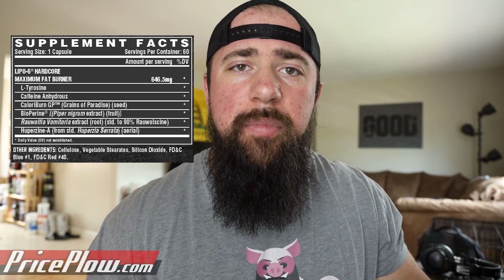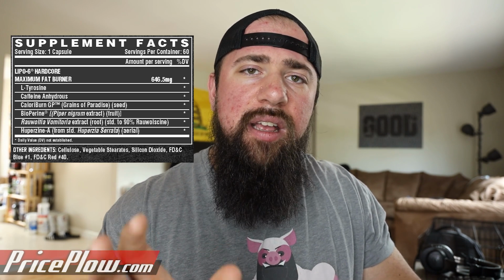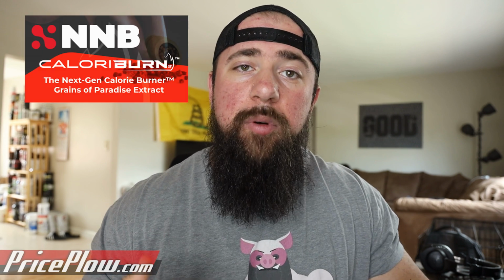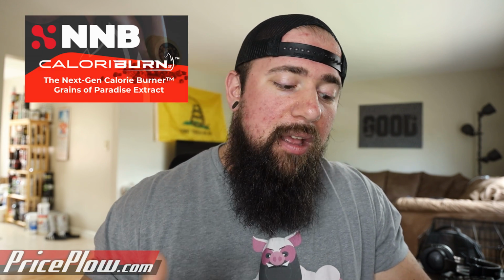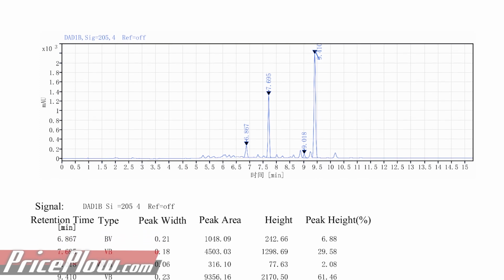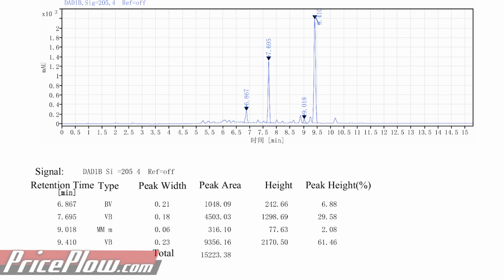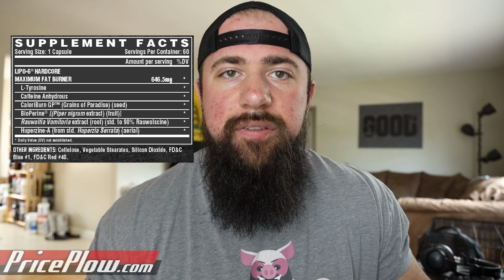Ben and the Mystery of the Proprietary Blend... | Nutrex Lipo-6 Hardcore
Ben reviews a lot of transparent products, what happens when he's faced with a Proprietary blend?
In this episode Ben breaks down LIPO-6 Hardcore, the newest version of Nutrex's legacy fat burner.

We're not sure WHY Nutrex put this in a prop blend, but Ben explains how you can interpret the label, and gives his take on the formula. We're not fans of proprietary blends, but with a long standing clean record, Nutrex must have made something useful right?